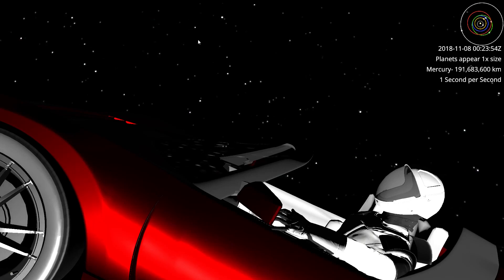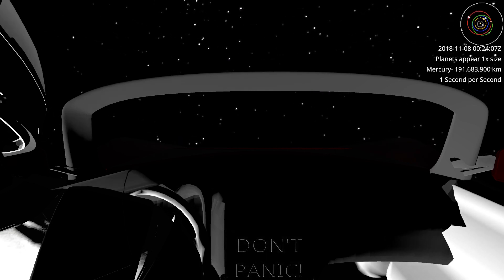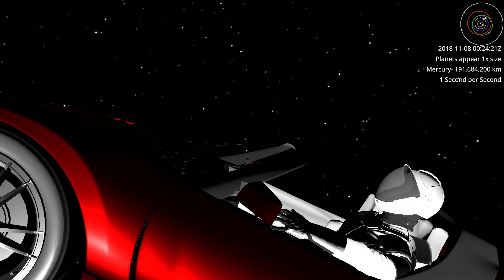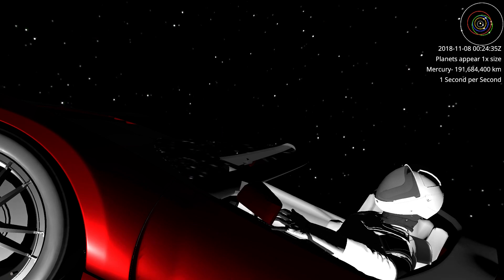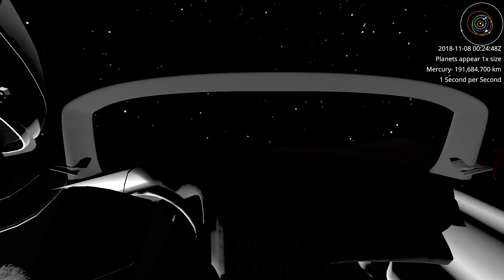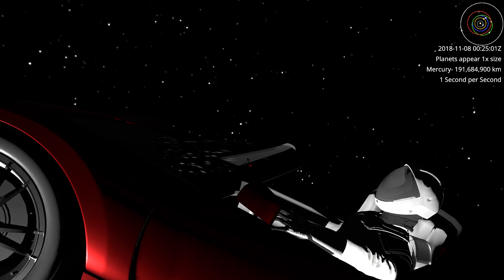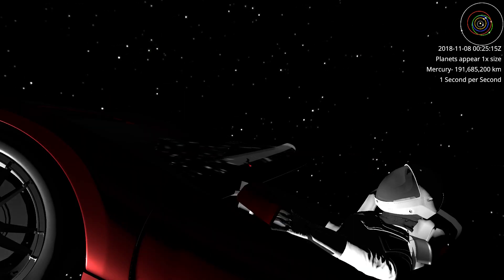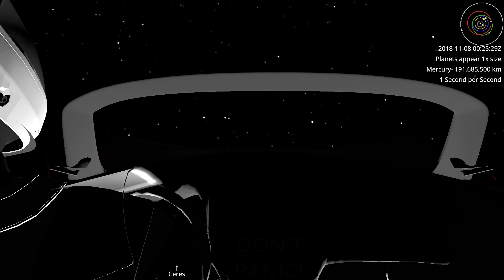Starman is at Aphelion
In Starman's 9 month journey so far, it has reached a new milestone, Aphelion, or the far point from the Sun. While it might be further away some day due to future gravitational interactions, for now it is far away.

To track Elon Musk's Tesla Roadster in realtime, To help support this and future efforts